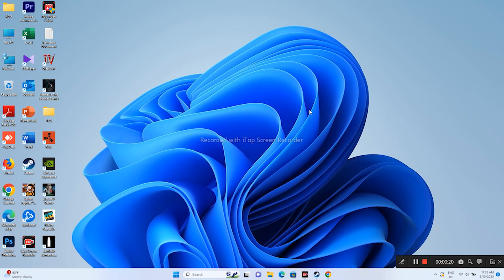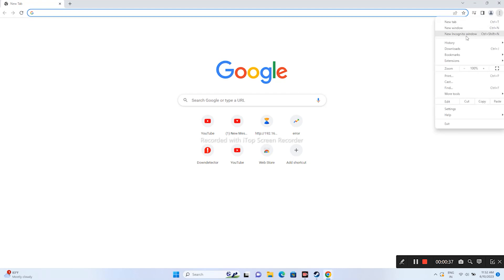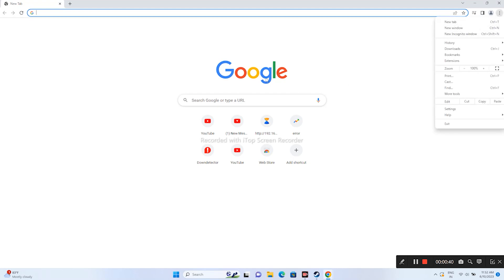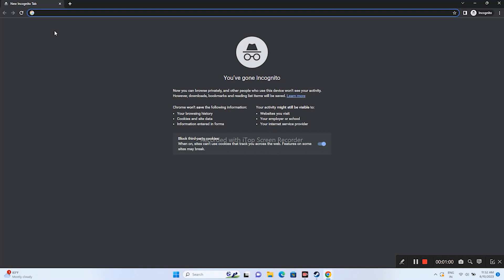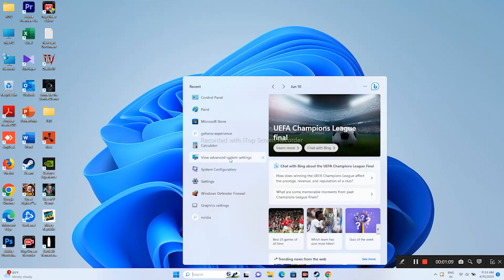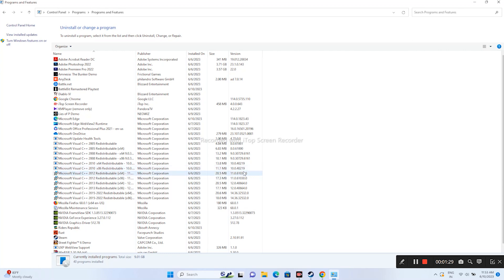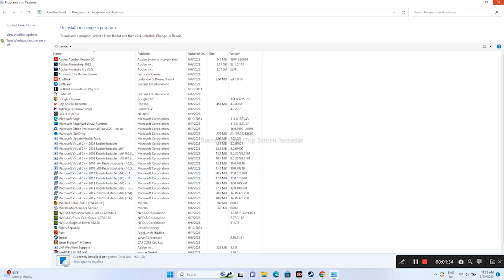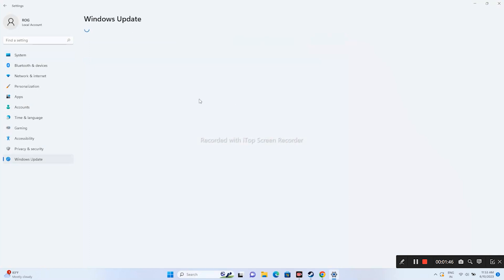How To Fix Hulu We Encountered an Error When Switching Profiles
This Tutorial will guide you on how to fix We Encountered an Error When Switching Profiles in Hulu.

hulu we encountered an error when switching profiles
we encountered an error when switching profiles hulu